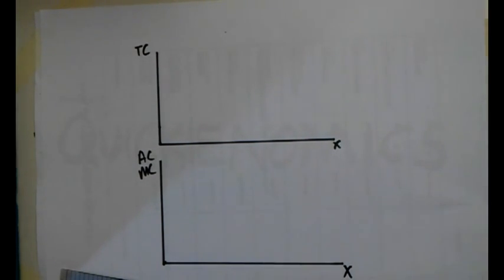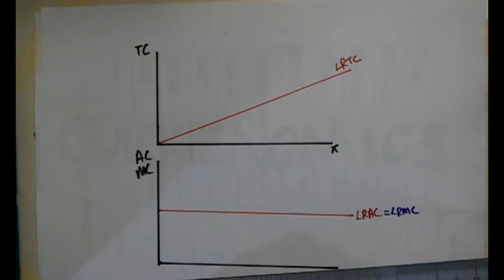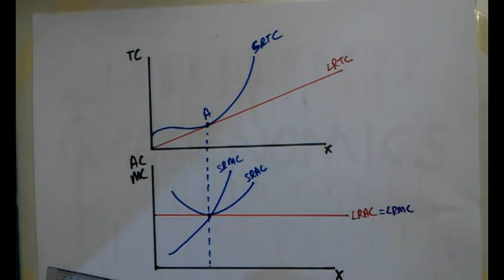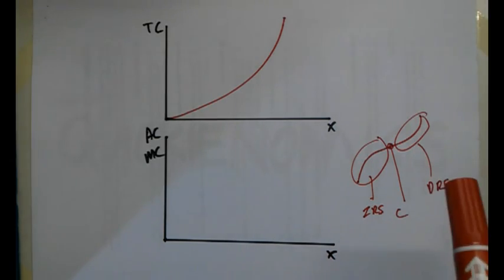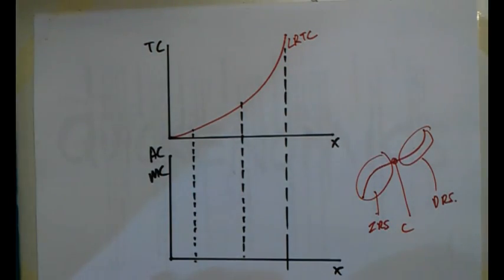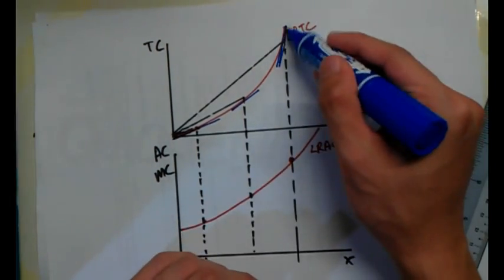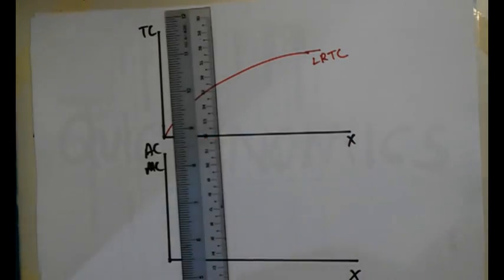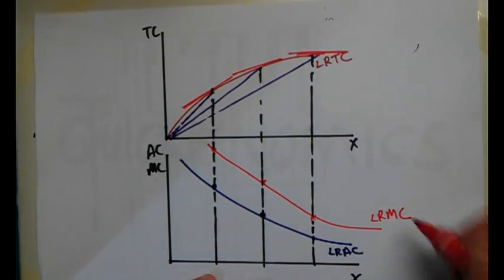Chapter 3 Tutorial 2